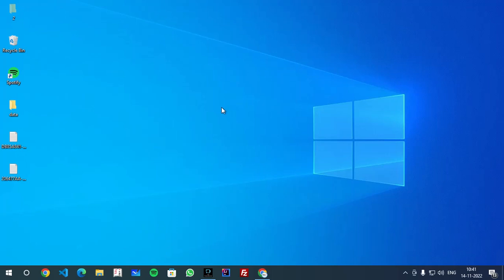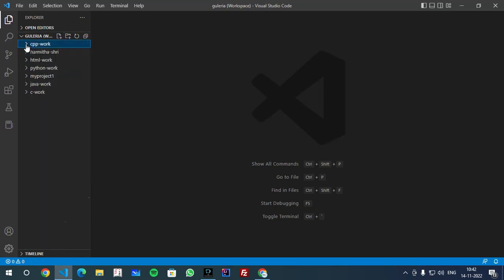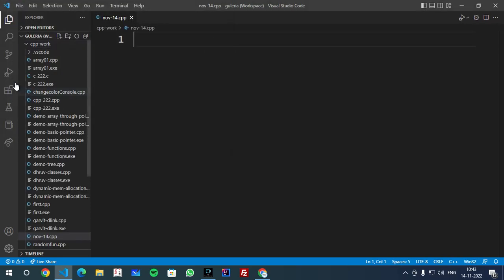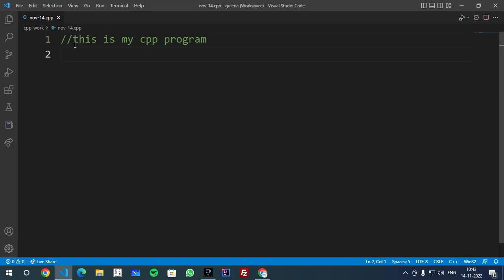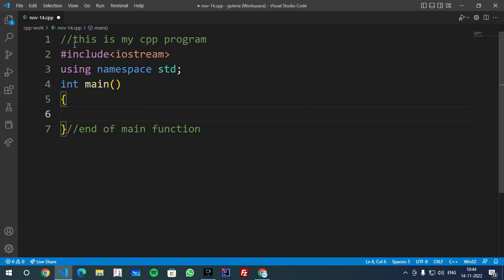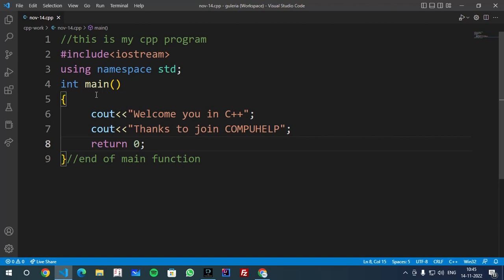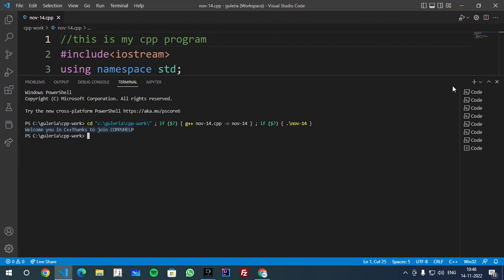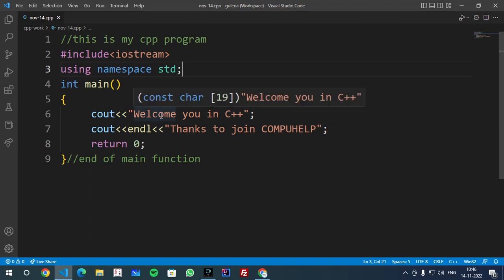How to Write Your First C++ Program | Beginner Tutorial | COMPUHELP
Welcome to our C++ programming tutorial! In this video, we'll walk you through the process of writing your very first C++ program. Whether you're new to coding or switching from another language, this tutorial is perfect for beginners.

What You'll Learn:

Setting up your C++ development environment

Understanding the basic structure of a C++ program

Writing and explaining a simple "Hello, World!" program

Compiling and running your program